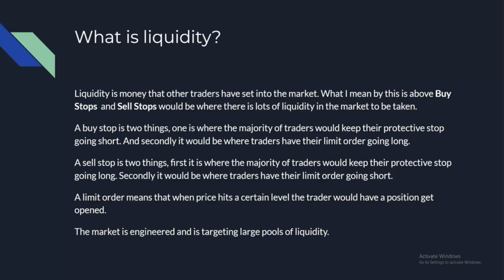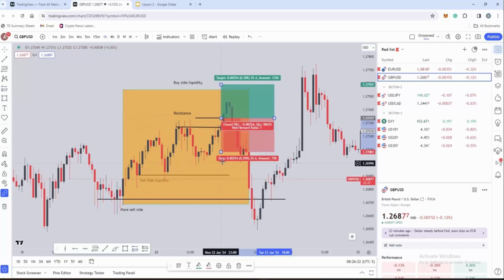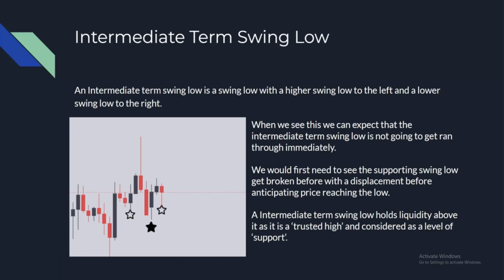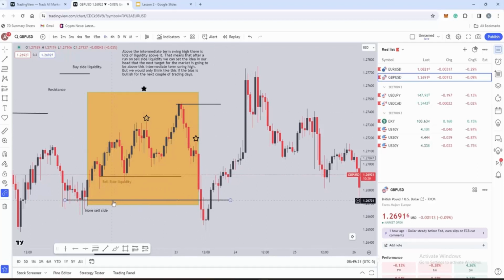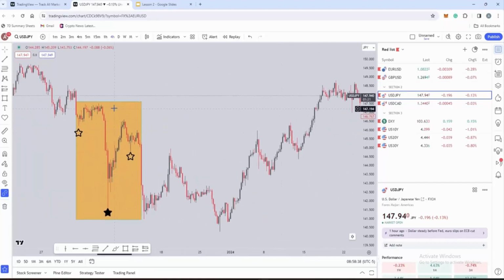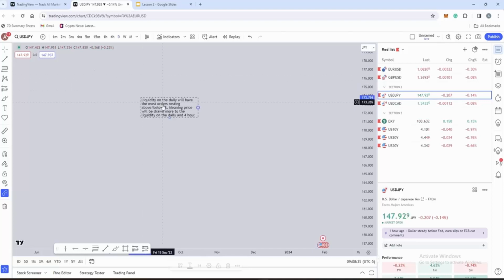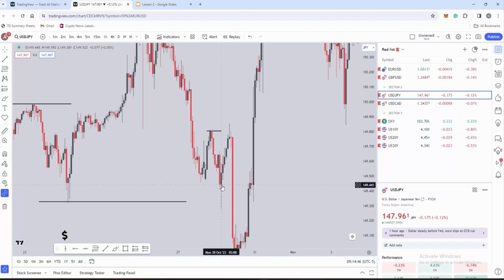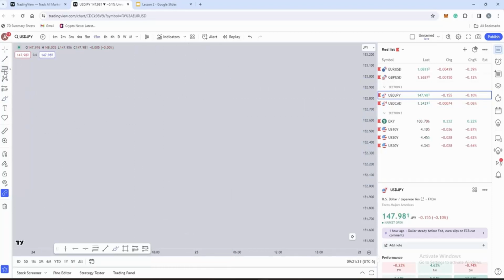Forex Trading Course - Liquidity in the market place | Lecture 2